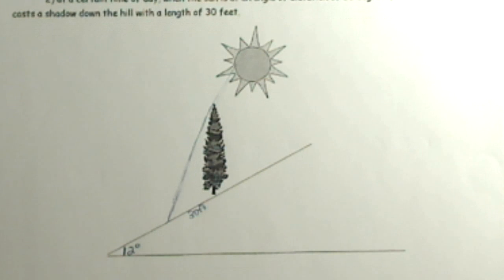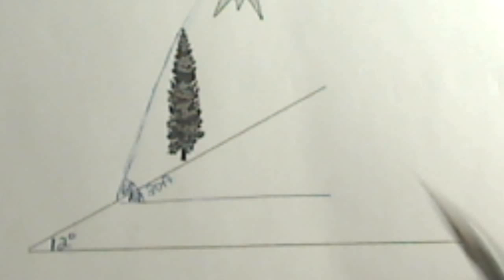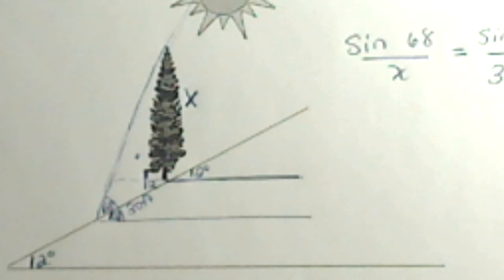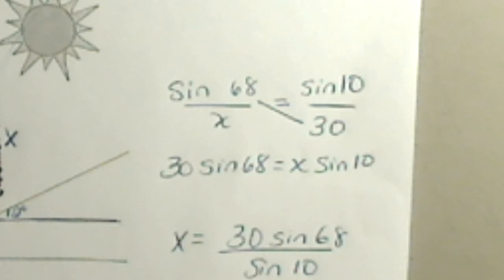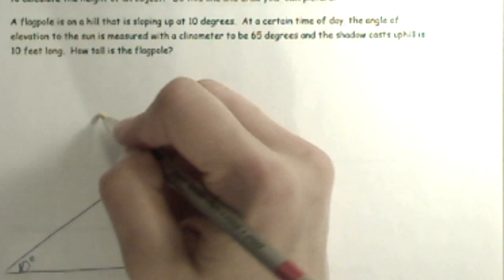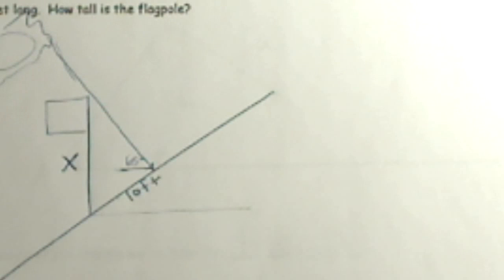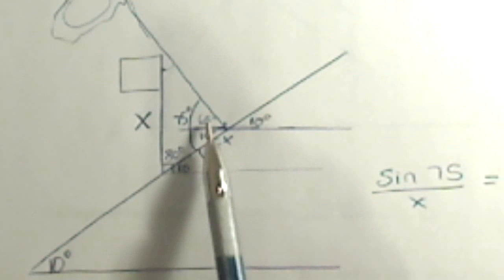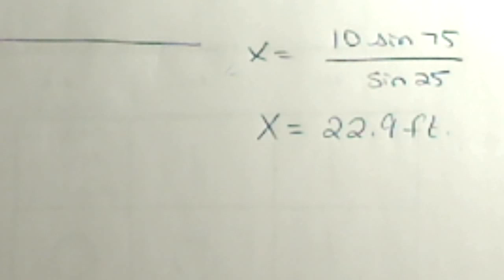Law of Sines 2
A video of how to solve the "Tree on a Hill" problem using Law of Sines.